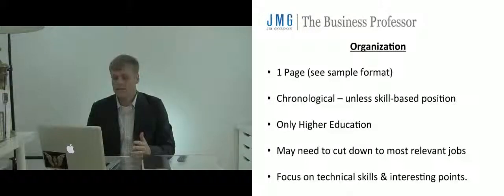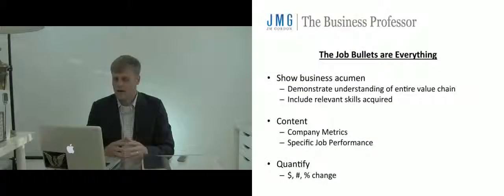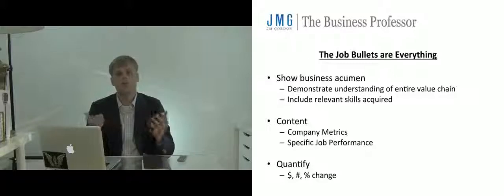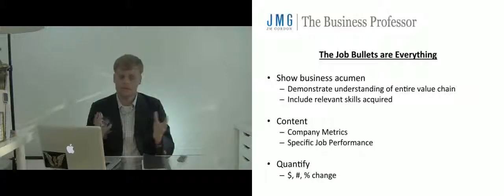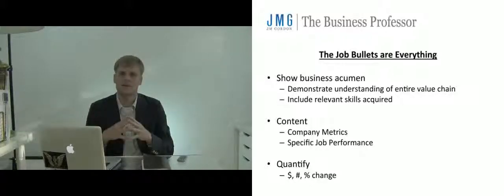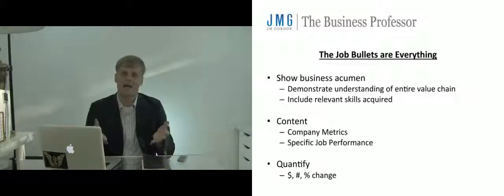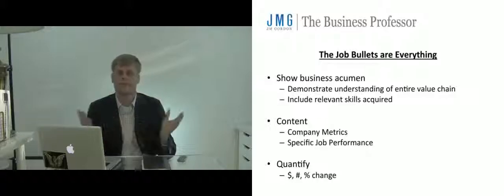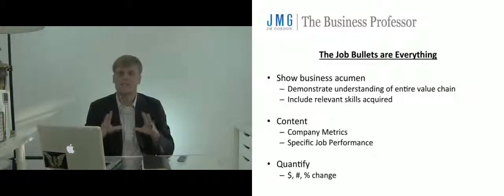Writing a Business Resume (Part 2)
This video is part of our professional development series focused on career paths, networking, resume and cover letter, interviewing, and performing in the organization. This series compliments our business and law lecture series.

Jason Mance Gordon
The Business Professor